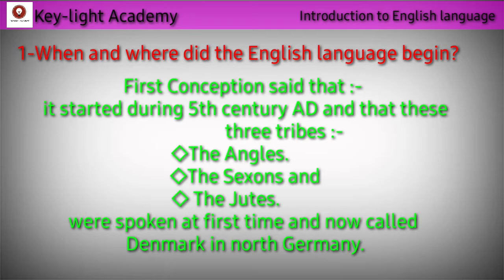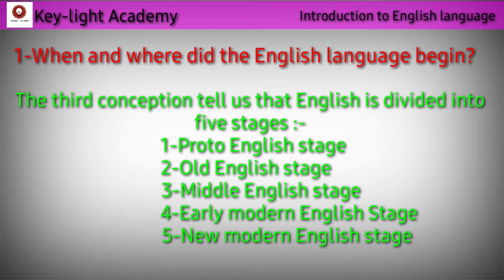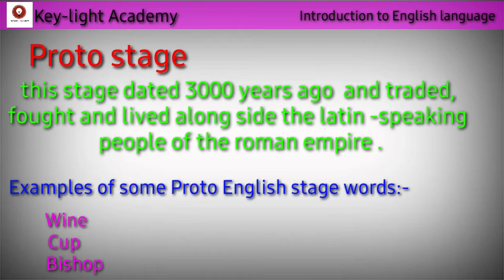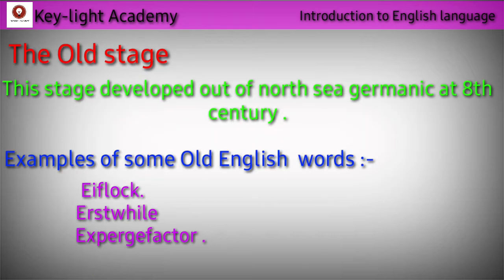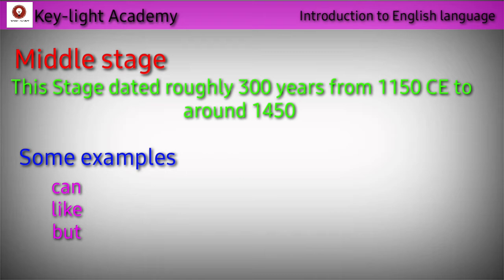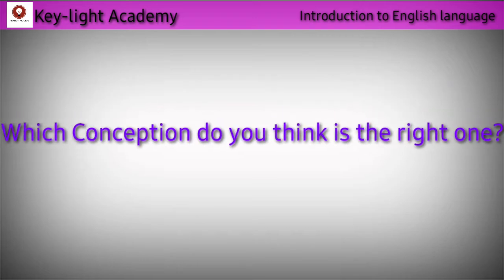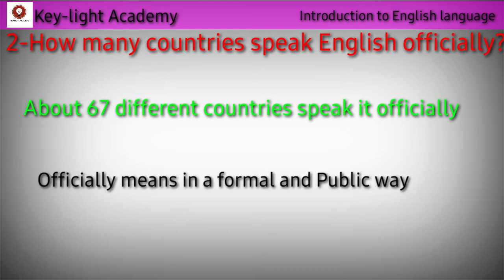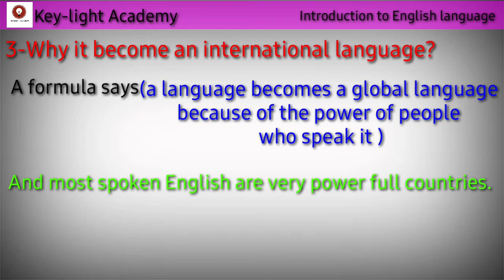Lesson 1 Introduction to English language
In this lesson you will hone an Introduction of English language